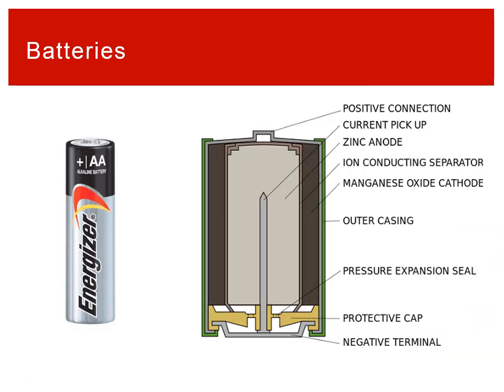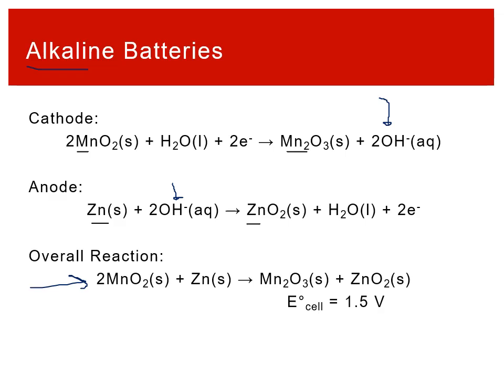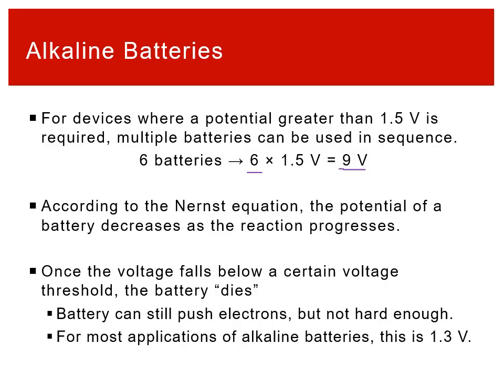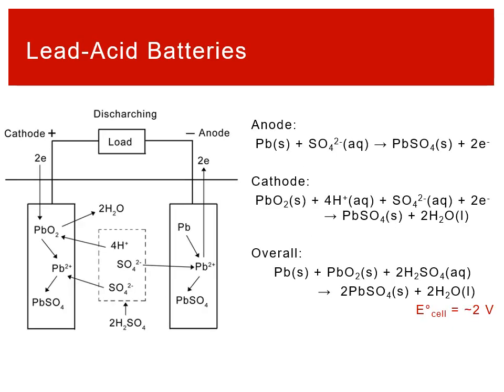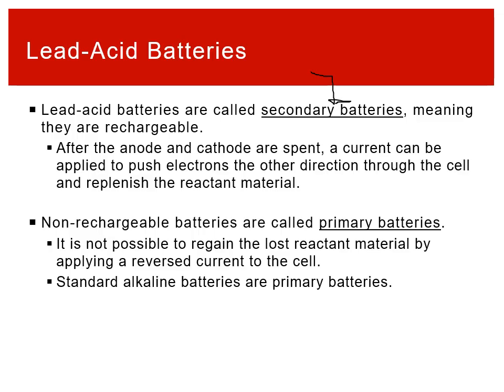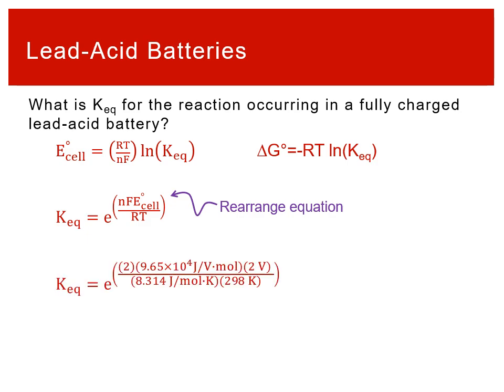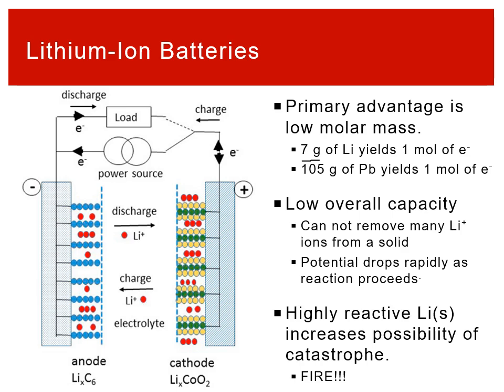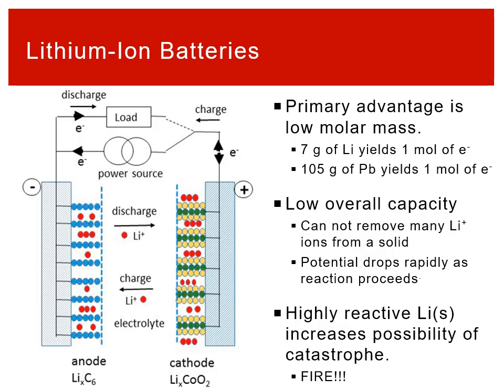CHEM 1412 Lecture 4/9-4/10 Part 2: Batteries